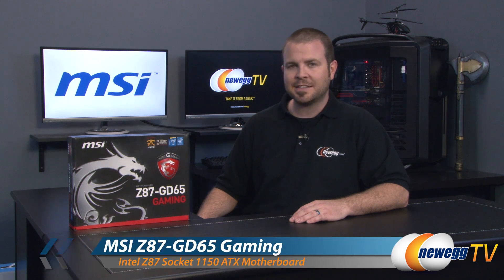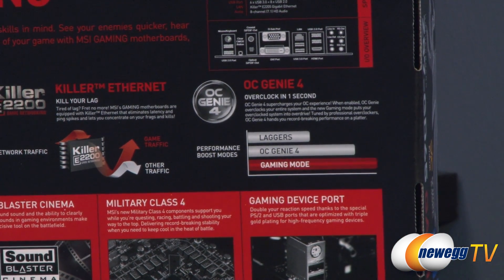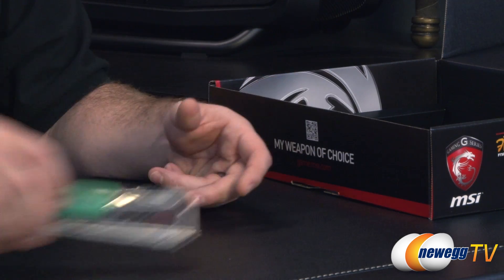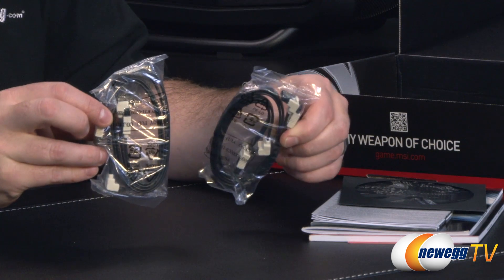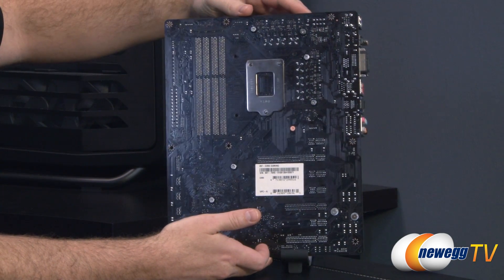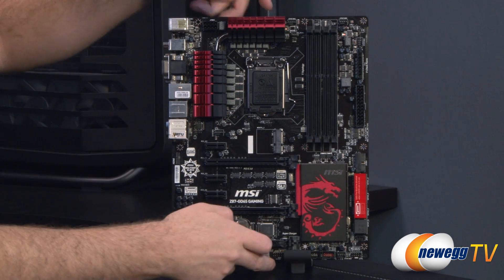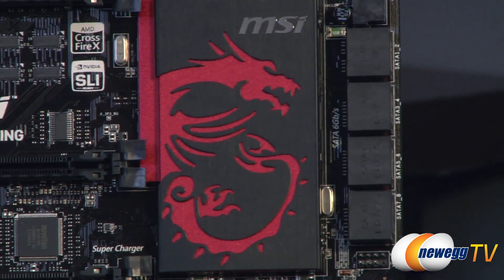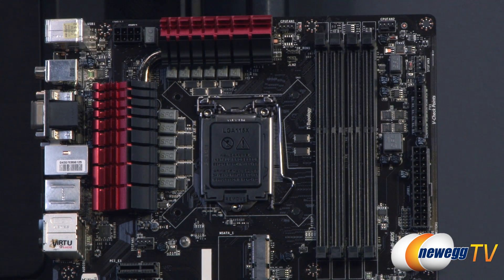Newegg TV: MSI Z87-GD65 Gaming Motherboard Overview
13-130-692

Here we have the Z87-GD65 motherboard from MSI, model: Z87-GD65 Gaming. Check out the video to see more!

MSI Z87-GD65 Gaming LGA 1150 Intel Z87 HDMI SATA 6Gb/s USB 3.0 ATX Extreme OC High Performance Triple CFX/ SLI Intel Motherboard

- Credits -
Presenter: Paul
Producer: Lam
Camera: Rachel
Post-Production: Anna